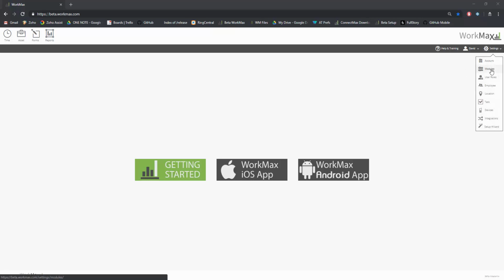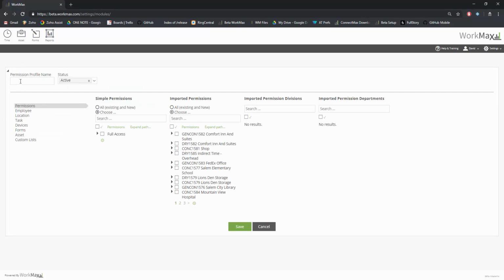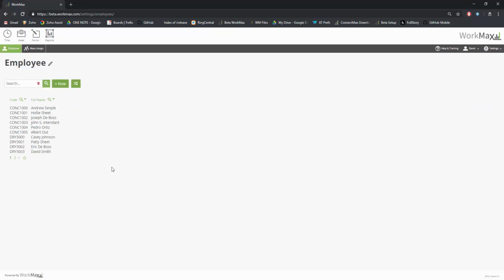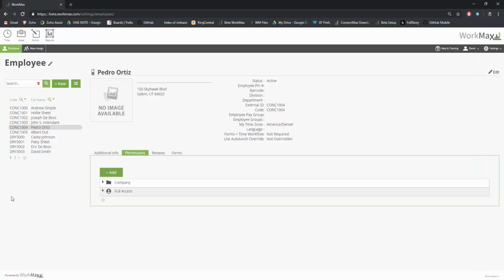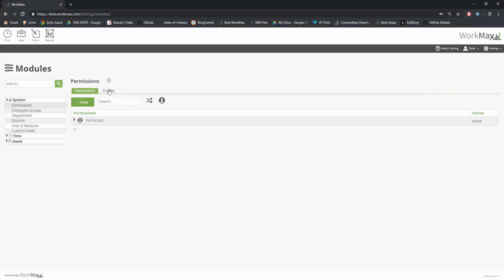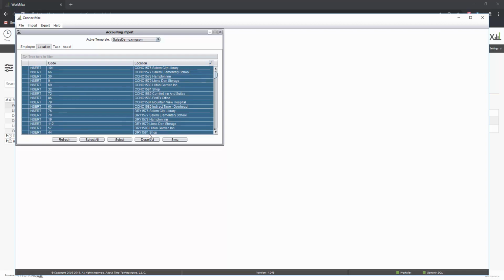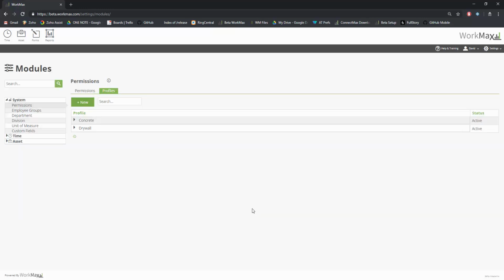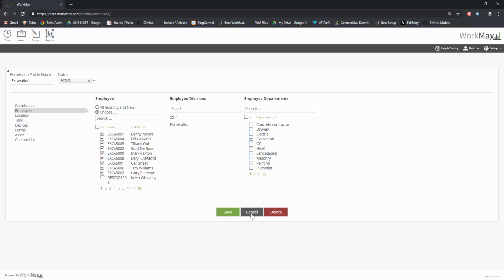WorkMax Intro to Permission Profiles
This video provides an introduction to a new feature in WorkMax called Permission Profiles.  Profiles will help most customers automate which permissions are assigned to employees based on certain criteria.